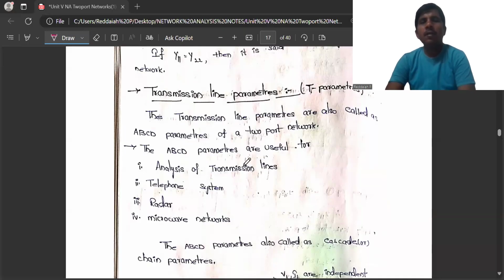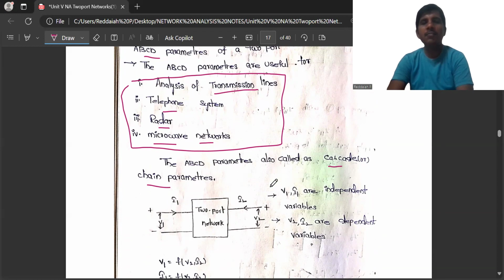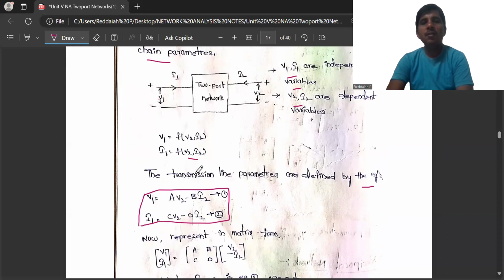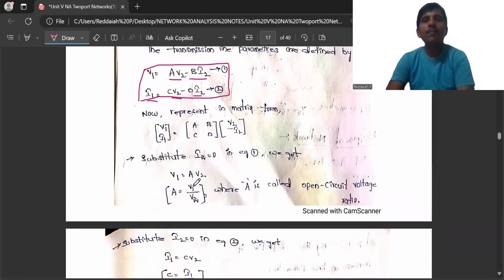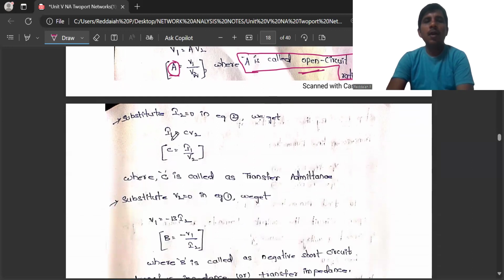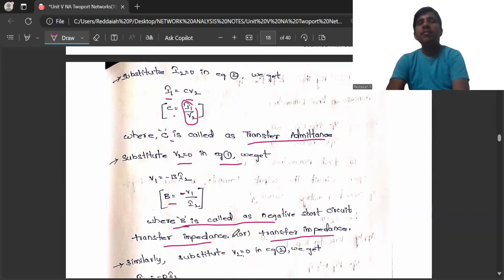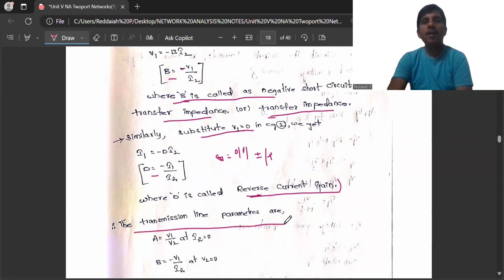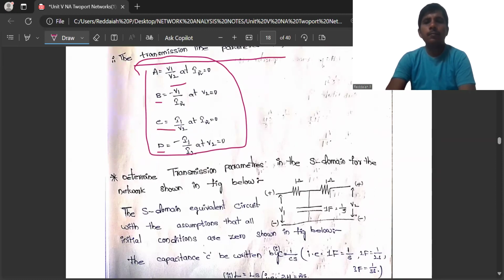#3 Transmission Parameters | ABCD parameters | Network Analysis | Unit-V #3